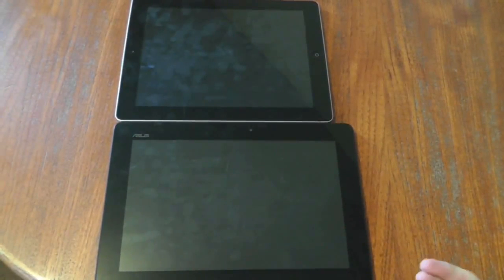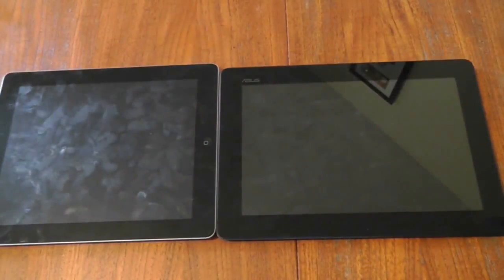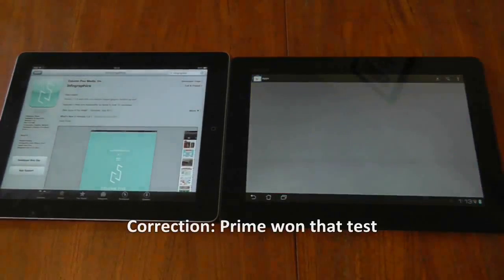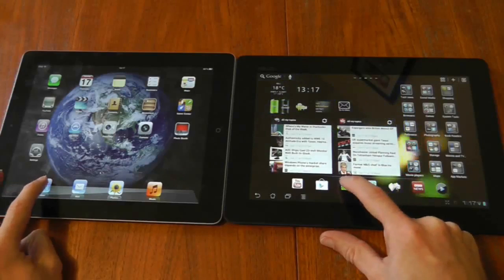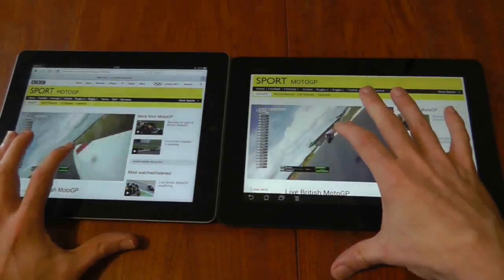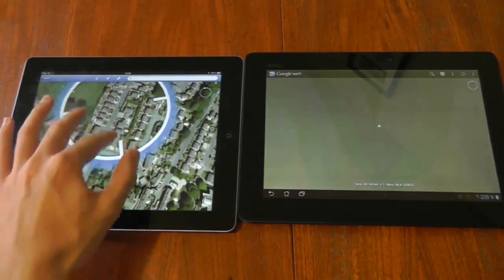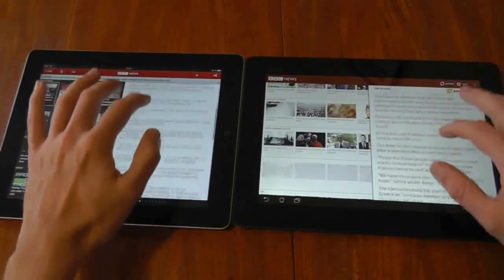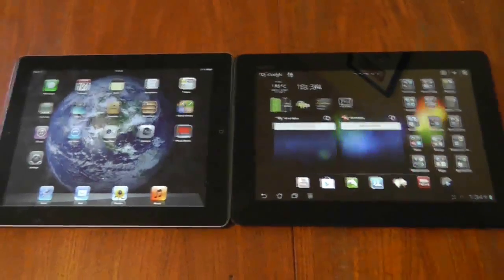Video 33: New iPad V Transformer Prime - Asus Transformer Prime Video (TF201, TF300, TF700)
I managed to get my hands on a new iPad for a couple of hours today so I got my camera and did as many videos as I could. Apologies for the rather haphazard, slapdash format of the video I just did as much as I could with the time I had.